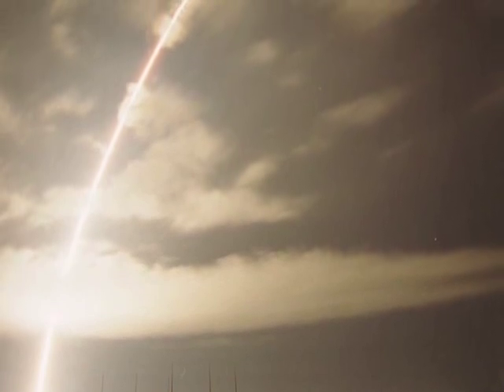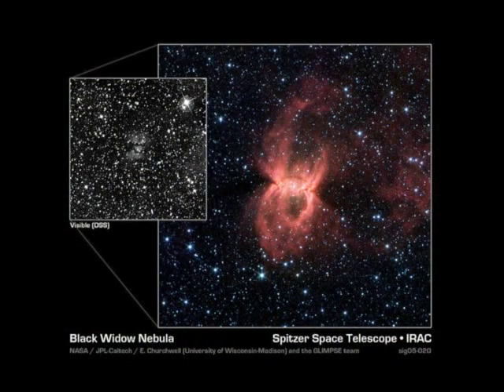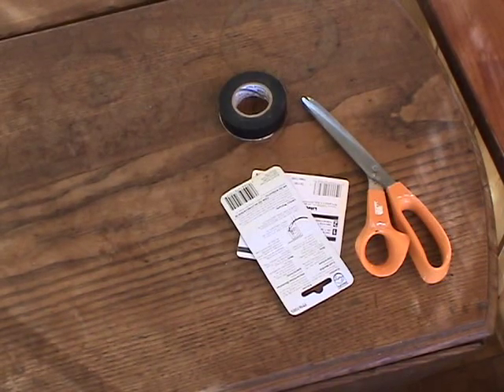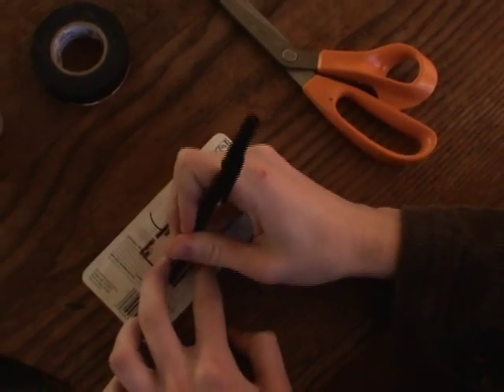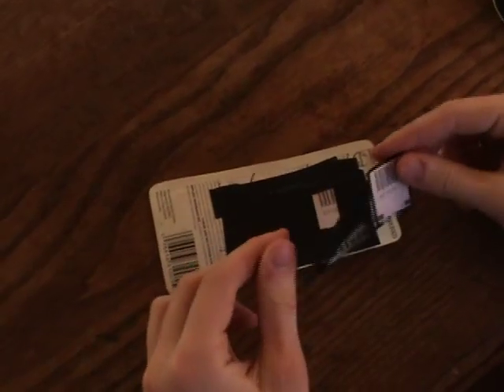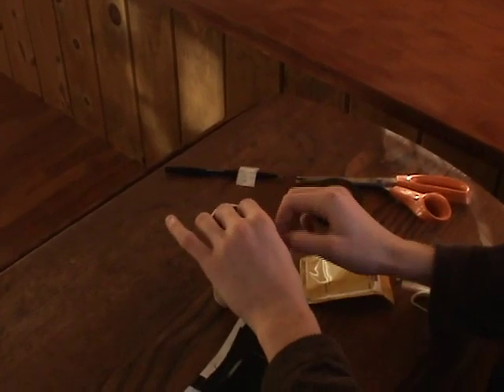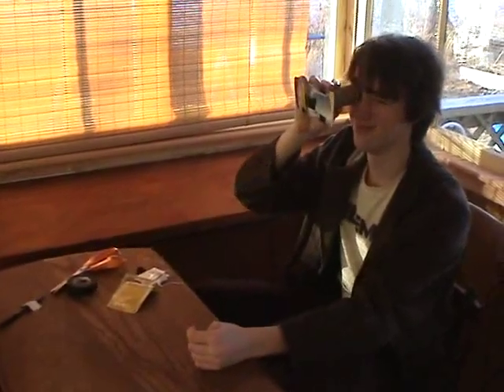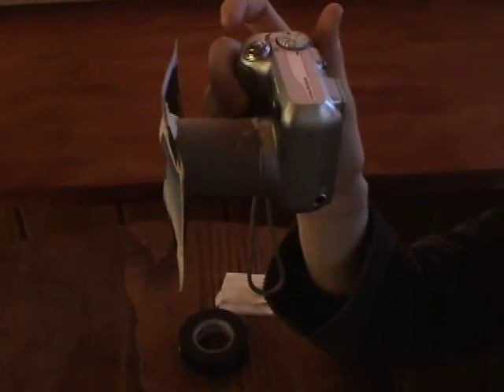Infrared and You - DIY Science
Infrared and You - make a working infrared filter for photography and video with common household objects.

First of a DIY Science series for my MA thesis in 2007.